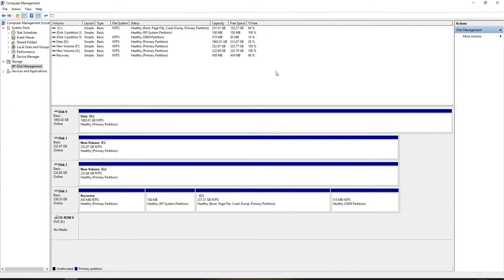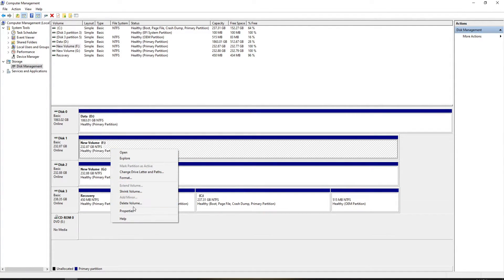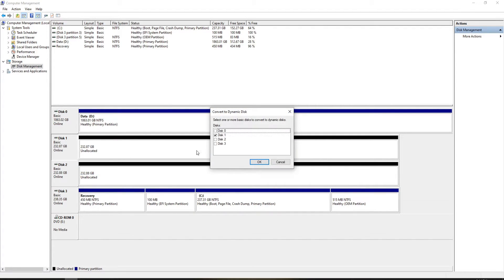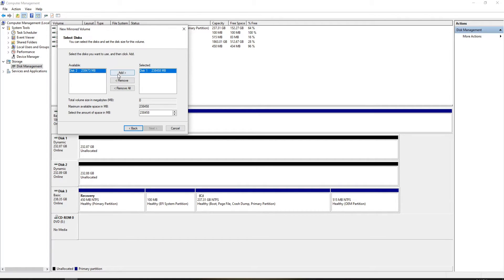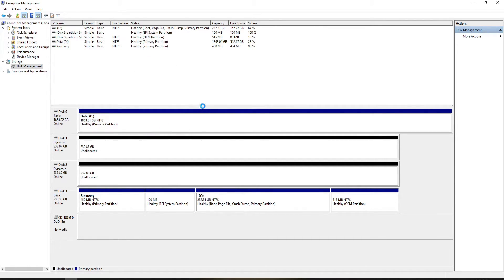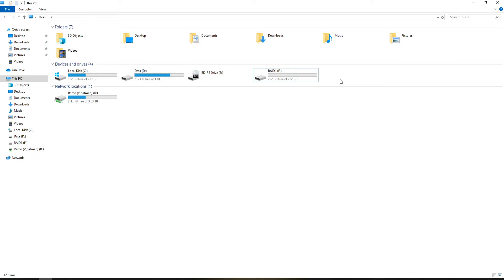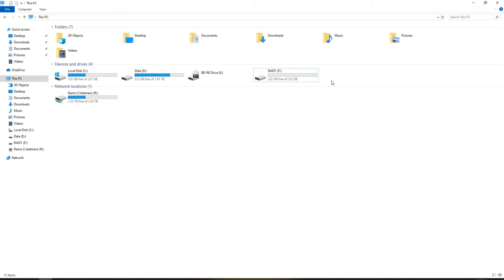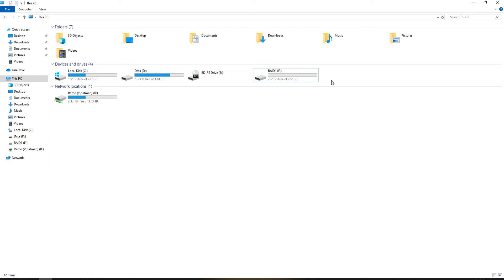RAID 1 - Windows 10 Mirrored Volume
How to configure a mirrored volume (RAID 1) on Windows 10.

Tools & Gear I Use:
Editing Software
Game Console